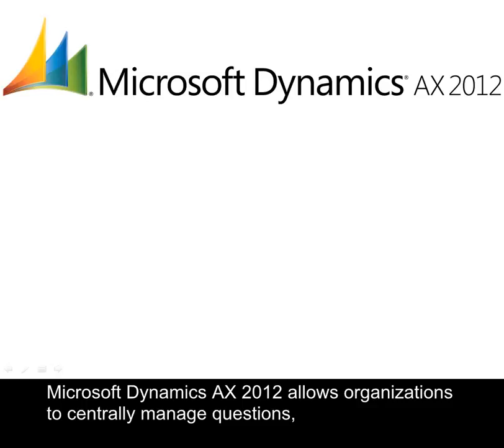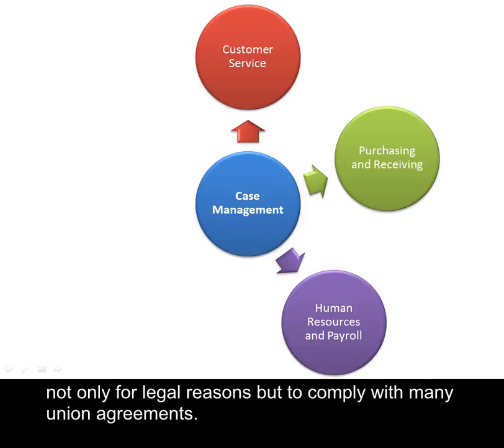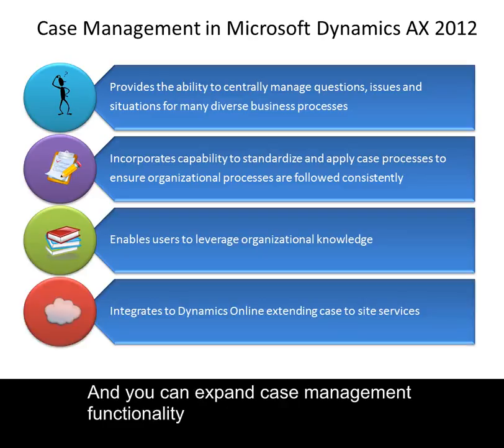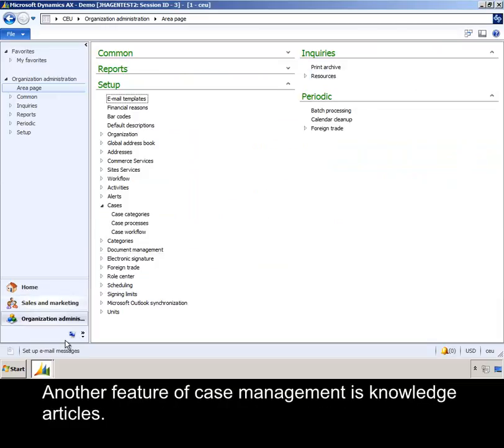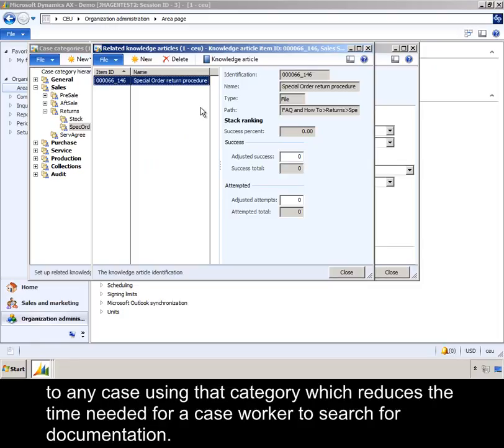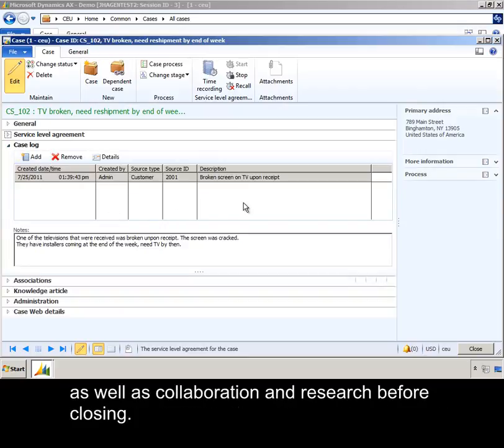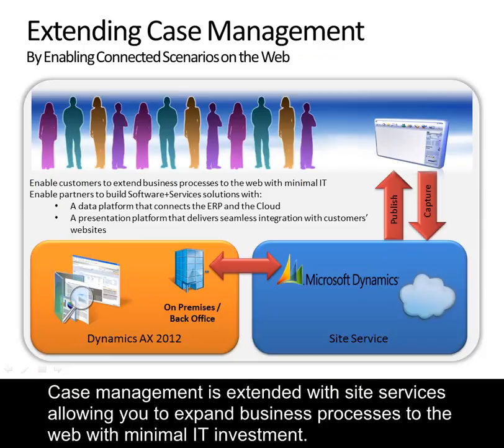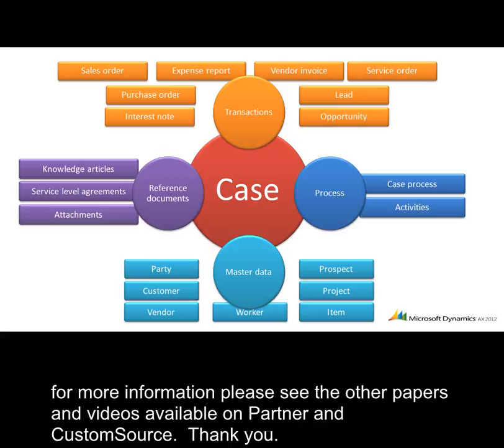Microsoft Dynamics AX: Case Management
This video walks us through the concepts of case management in Microsoft Dynamics AX 2012.